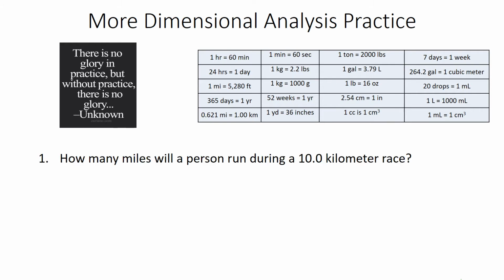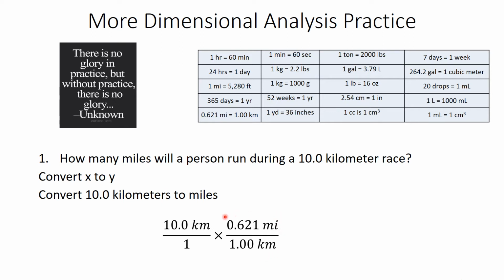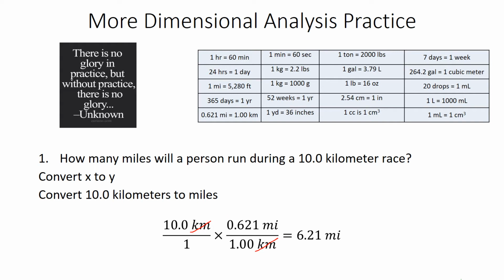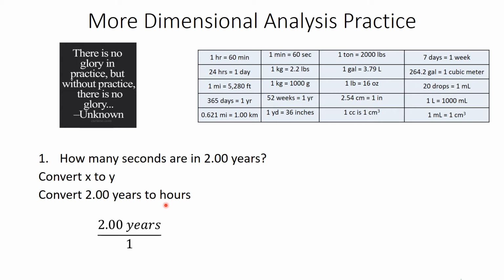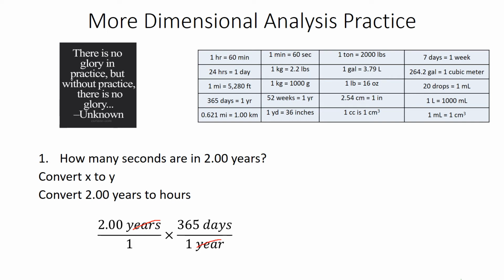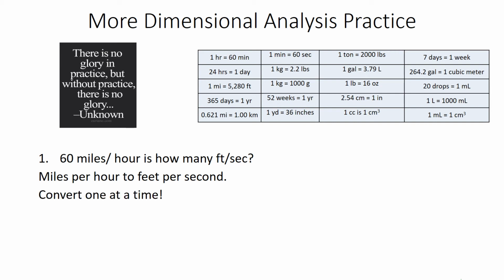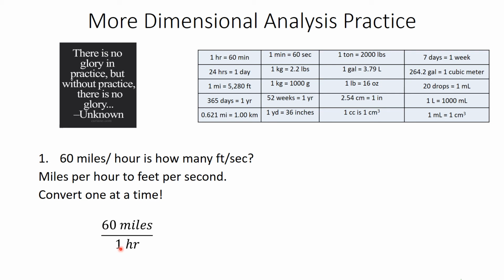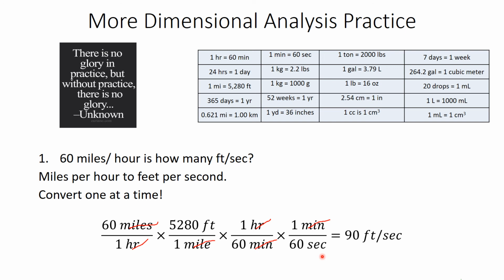Dimensional Analysis Problems